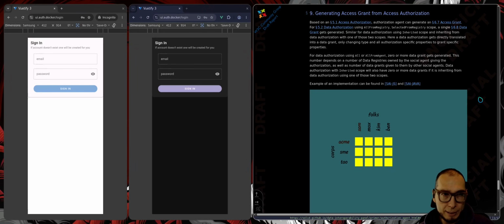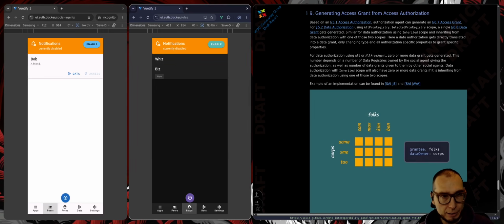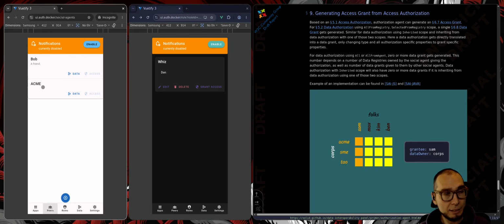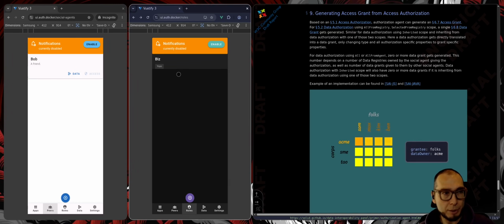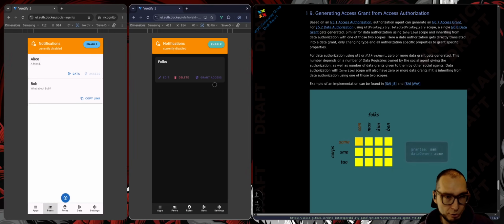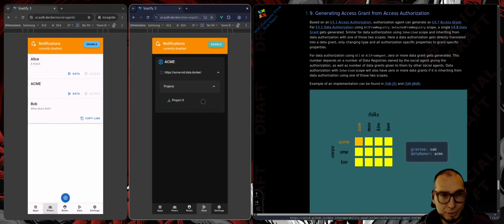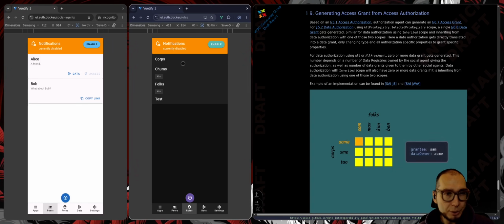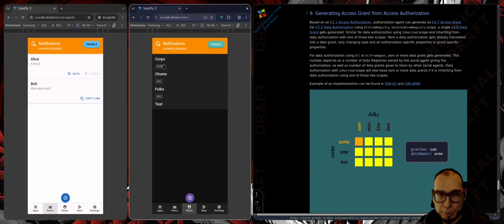SAI Role Based Access Control (RBAC)